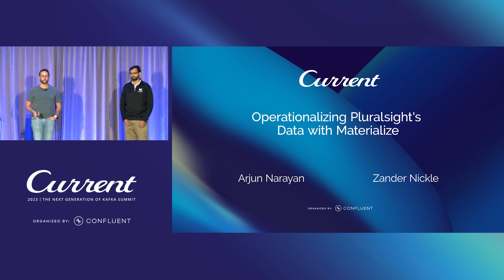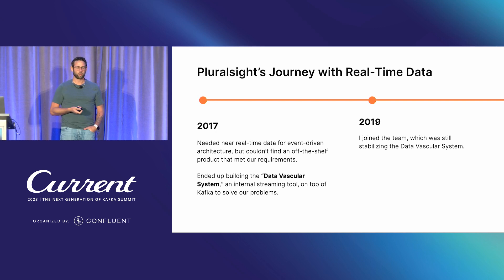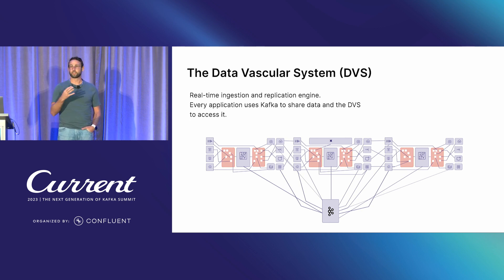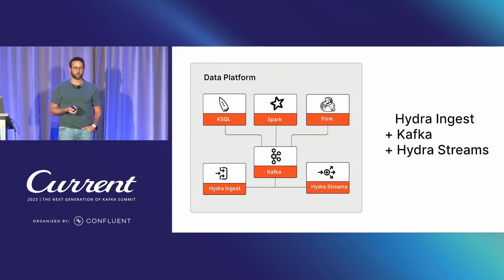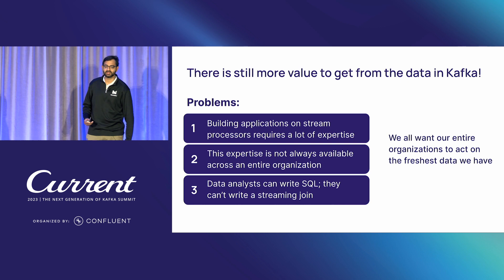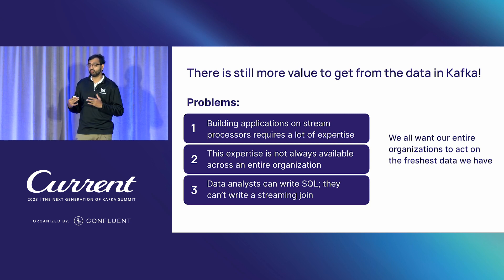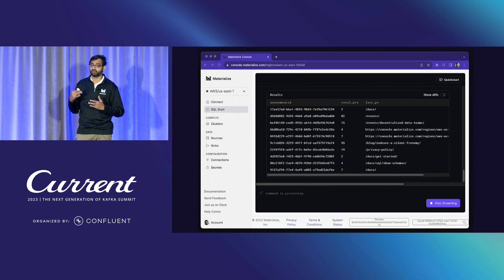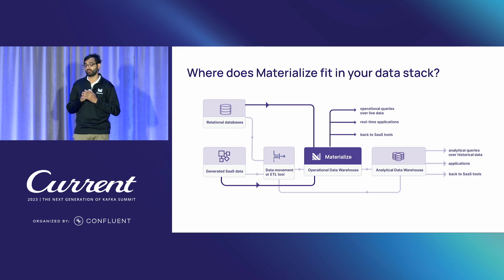Operationalizing Pluralsight's Data with Materialize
Streaming systems are a powerful tool that unlock real-time analytics and applications within organizations. But, they come at a cost: it often takes a team of experts a considerable amount of time to set these systems up, operate them in production, and make meaningful changes to the underlying business logic.

When Pluralsight noticed the high cost and slow time to value of their real-time data products, they knew they needed a new tool for the job. Enter Materialize, the first operational data warehouse. Materialize makes many of the benefits of popular streaming systems available through a simpler, higher-level interface: SQL. Using Materialize, complex and expensive data pipelines can be swapped out for incrementally-maintained materialized views.

In this talk, we'll present how Pluralsight is replacing streaming systems with an operational data warehouse for their real-time use cases. Today, Materialize powers Pluralsights Plan Analytics and core data models for their content offerings. Looking forward, the Pluralsight team plans to use Materialize for all of their real-time, user-facing applications.